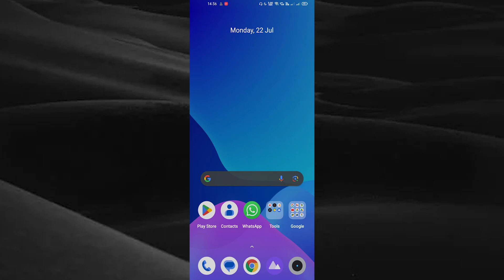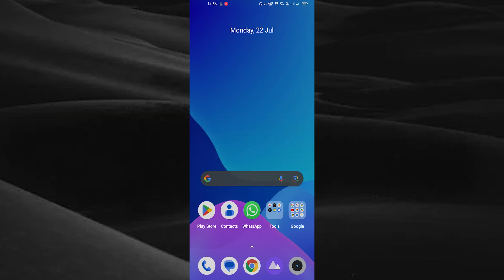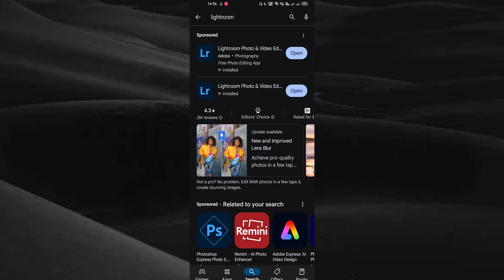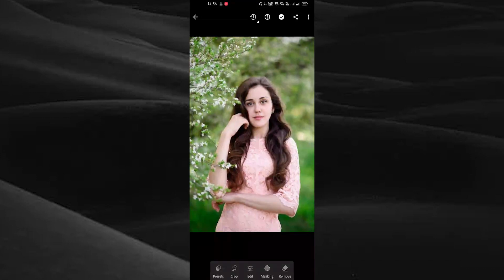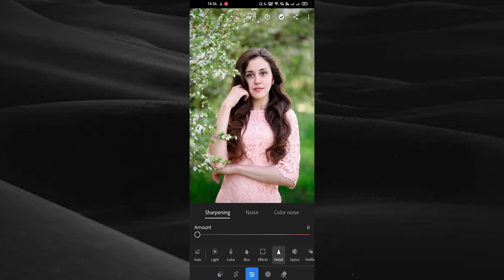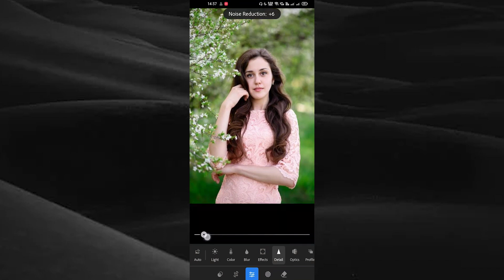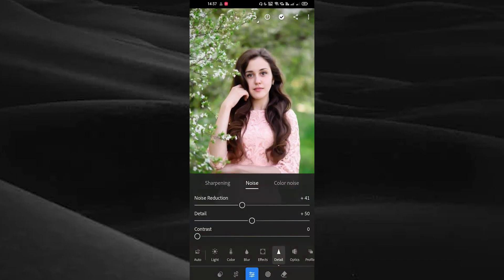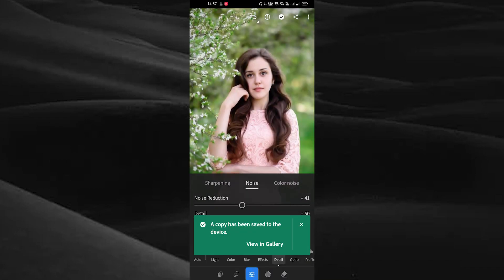How to Reduce Noise in Image Using Lightroom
In this tutorial, learn how to effectively reduce noise in your images using Adobe Lightroom. We'll guide you through the steps of using the Noise Reduction tools, adjusting the Luminance and Color sliders, and applying advanced techniques to achieve clean, high-quality photos. Whether you're working with low-light shots or high-ISO images, this video will help you enhance your photos effortlessly.